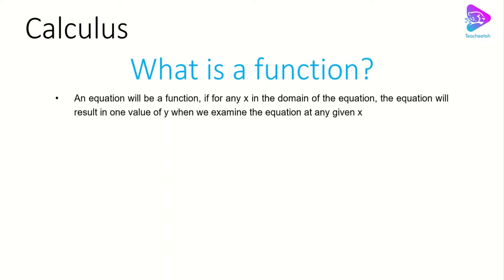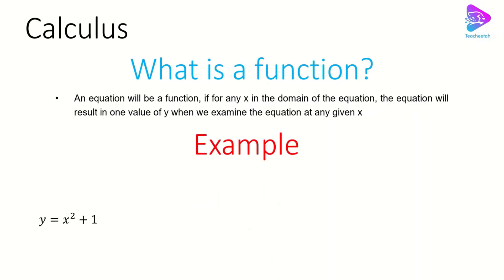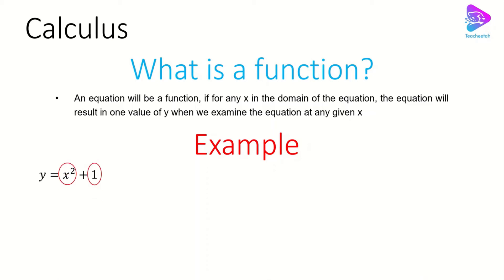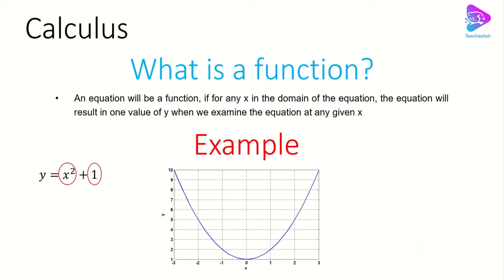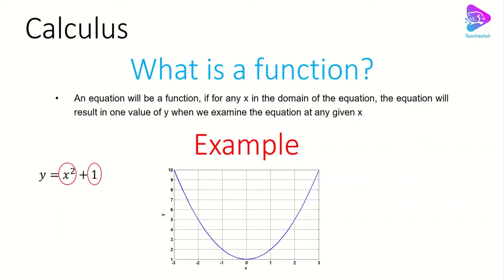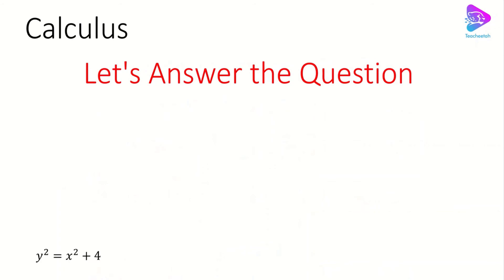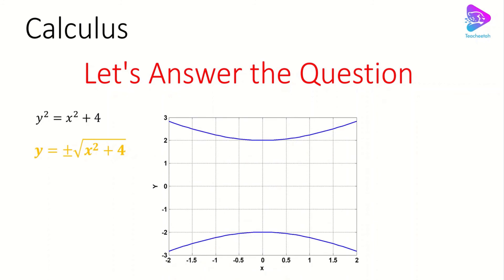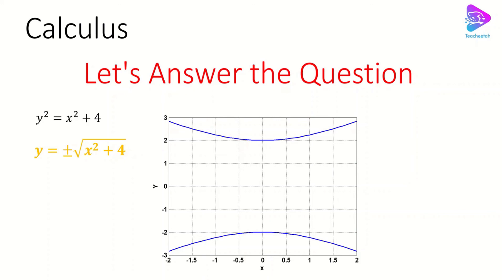What is a Function in Mathematics?| Calculus 1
This video presents the meaning of a function in mathematics. In addition, it helps you to digest the concept of a function with two basic examples. Also, we will  bring more examples on this topic in our next videos.